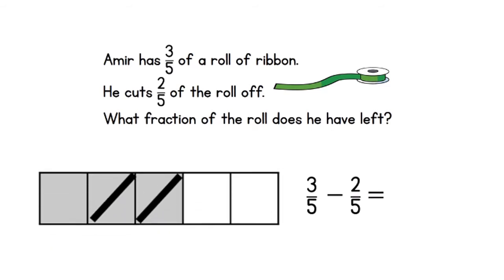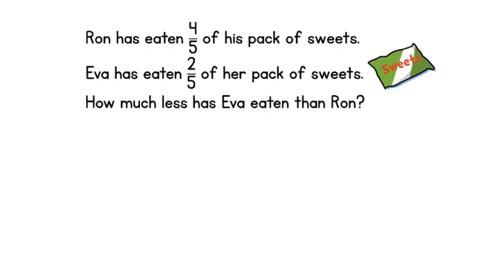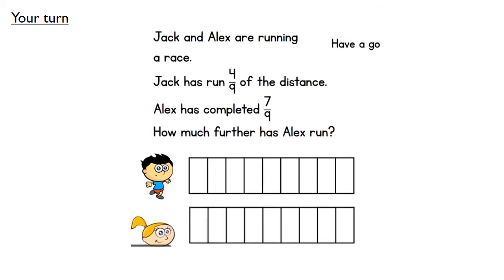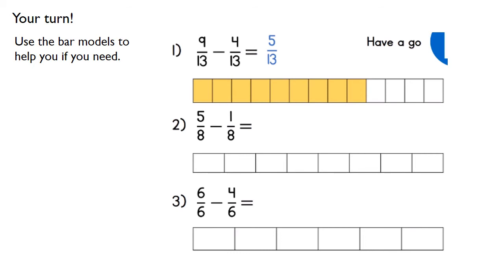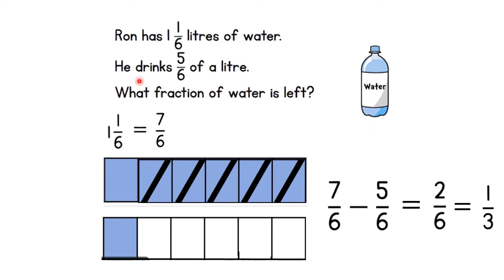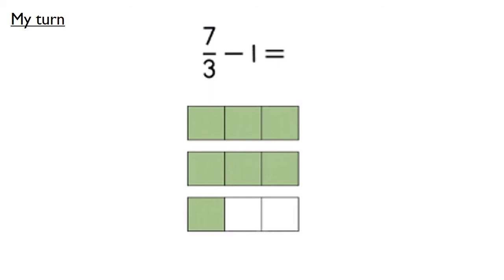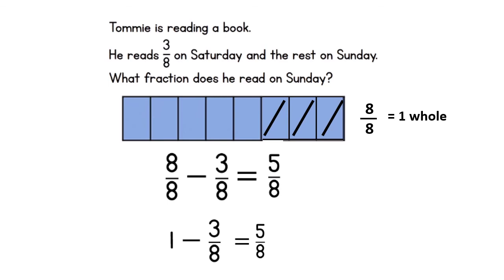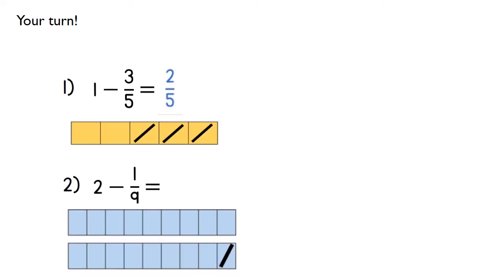Subtracting Fractions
Thursday 11th June